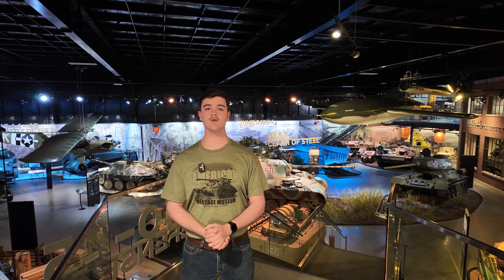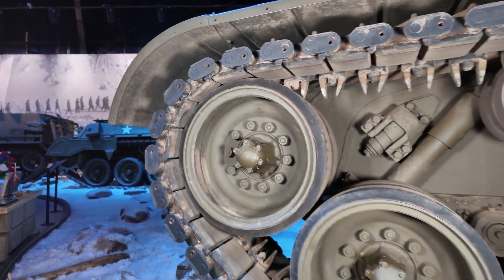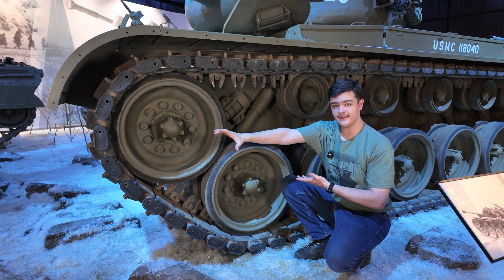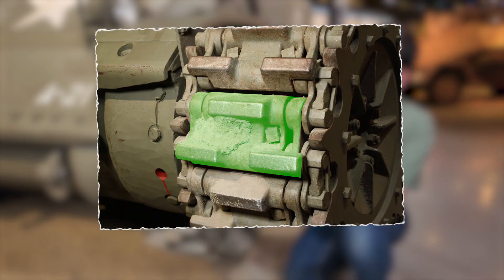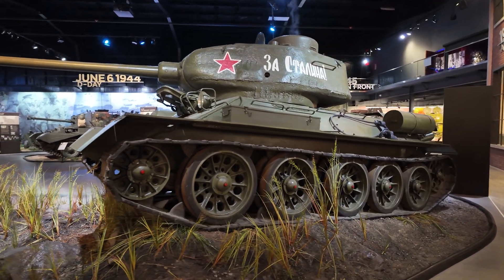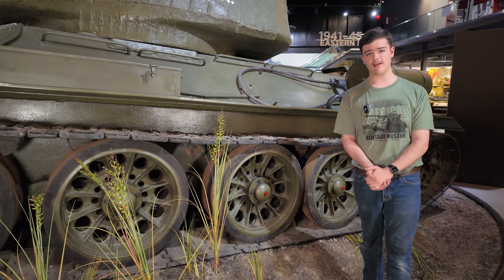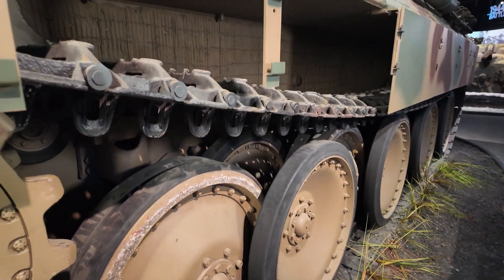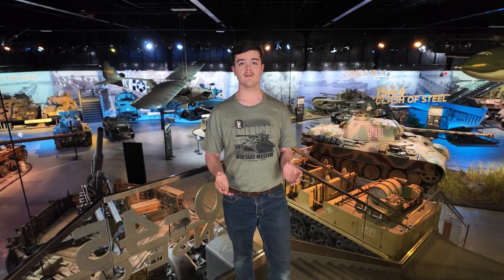Tank Basics Ep. 1: Tracks and Running Gear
Welcome to the first episode of Tank Basics! A series that breaks down the essential components of armored vehicles.

In this episode, we focus on the tracks and running gear—how they function, why they’re critical to a tank’s mobility, and how various tanks differ in their designs. From drive sprockets to track links, we’ll explore all the parts that keep tanks moving across all kinds of terrain.

Whether you're a long time military history enthusiast or just diving into the world of armored vehicles, this series is a solid foundation for understanding tanks.

Check out our website to learn more about our incredible collection, get your museum admission tickets (for a $2 discount), and even book a ride in one of our REAL World War Two era tanks!

American Heritage Museum
568 Main Street
Hudson, MA 01749